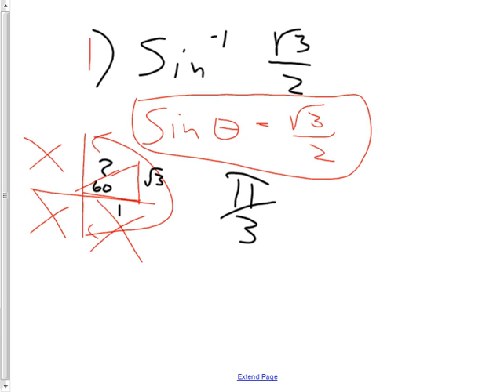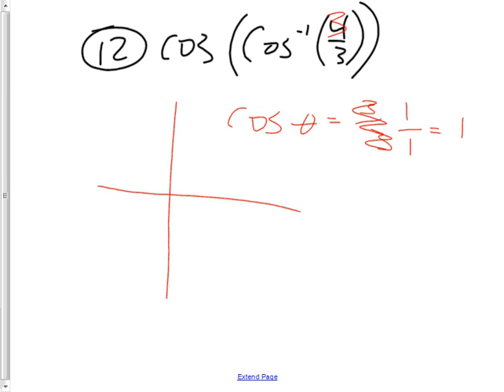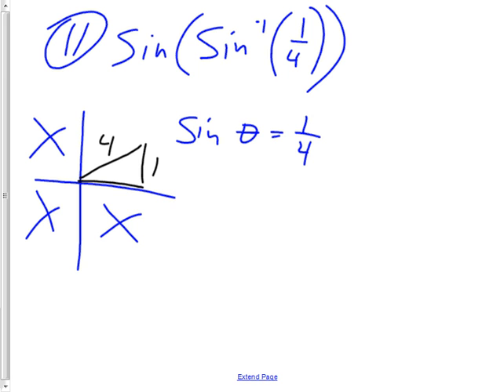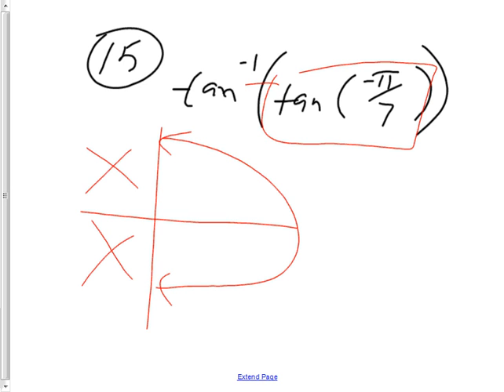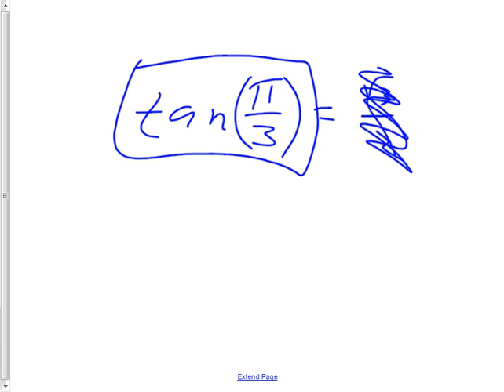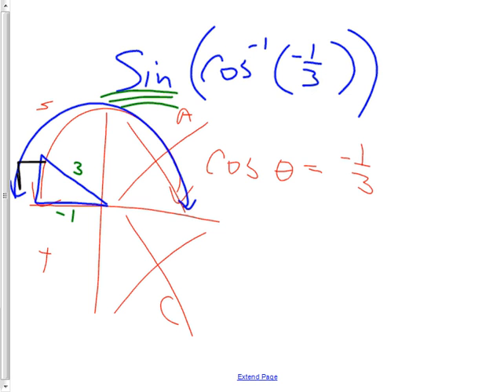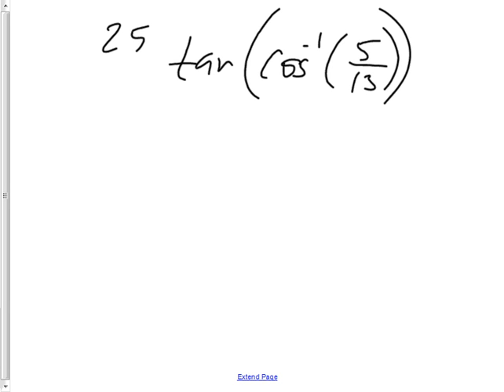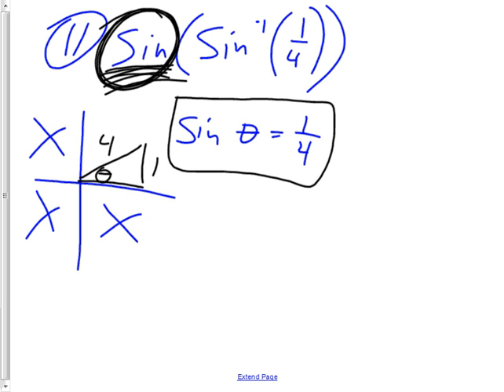March11 Precalc 4 7#4 review of nested inverse function problems